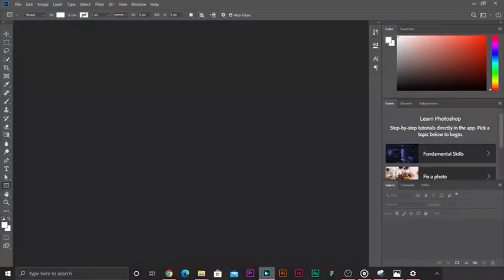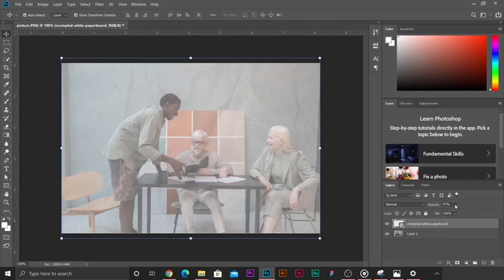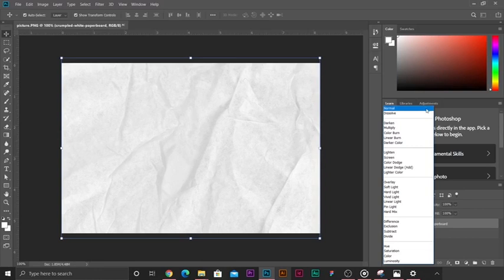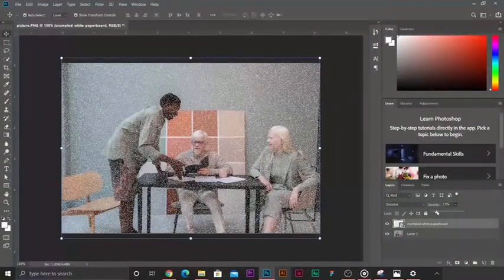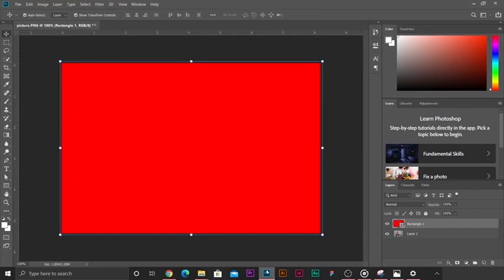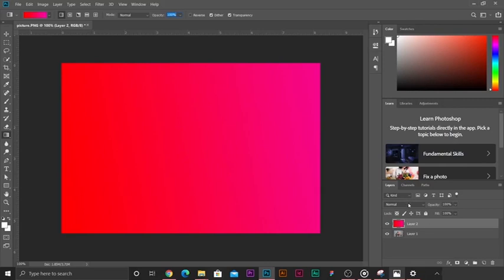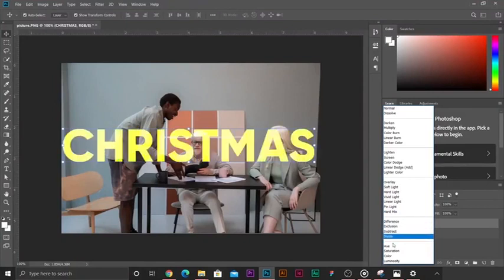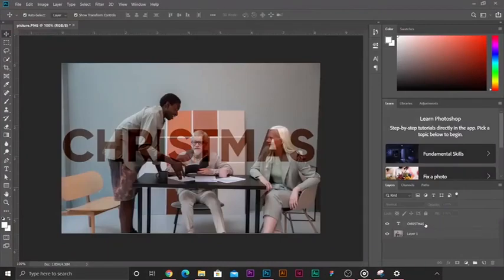Graphics Design Course 22 - Blend Mode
This course serves as a brief introduction to Blend Modes in Photoshop and how we apply them in graphics design.